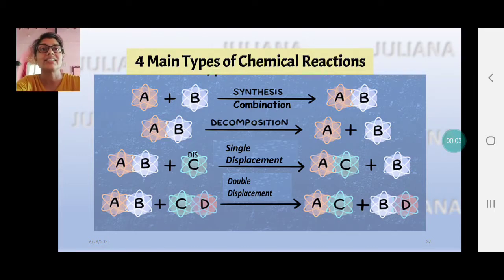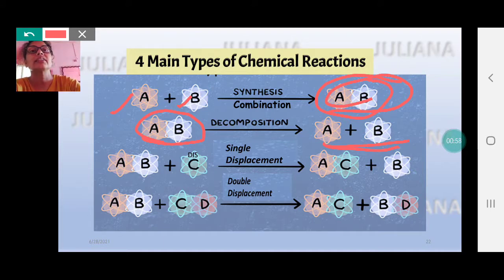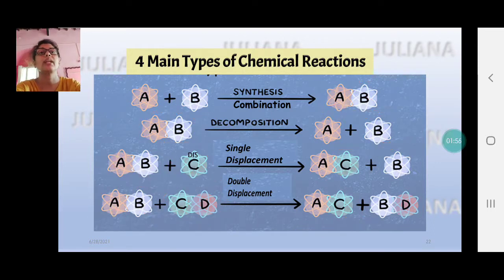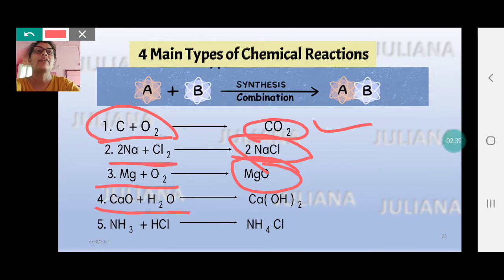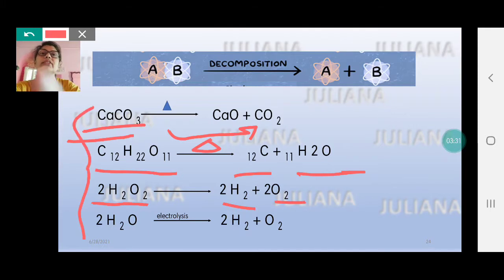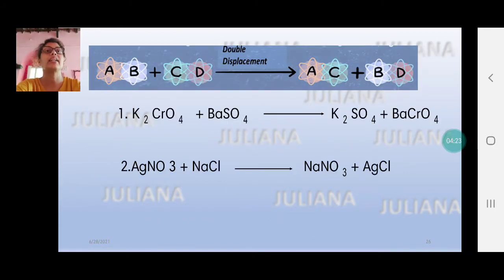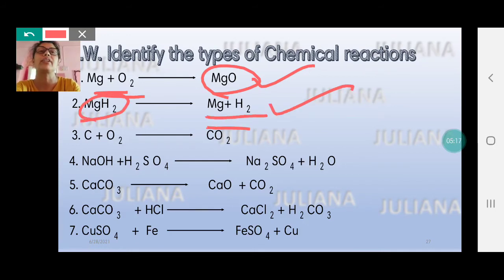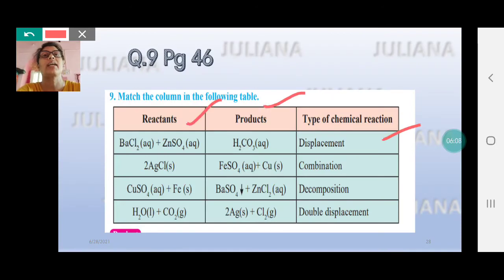Std 10 SciA Ch.3 Part 6. Chemical reactions and equations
Four main types of Chemical reactions